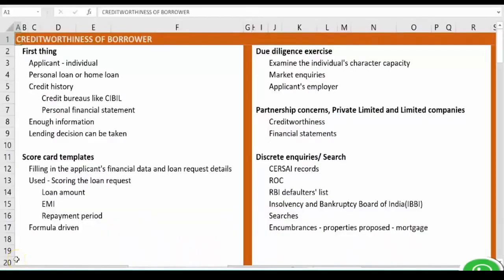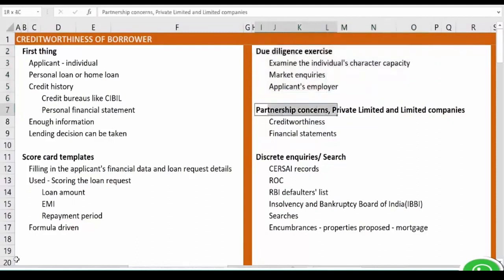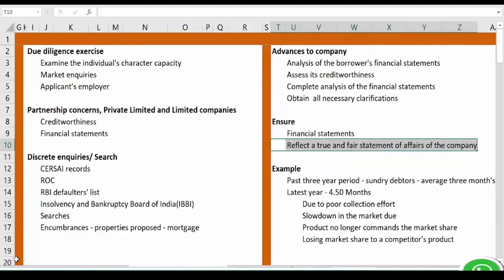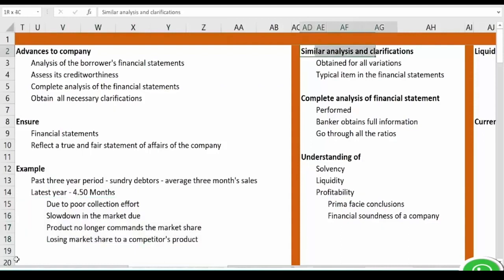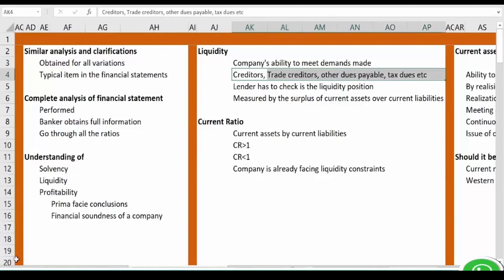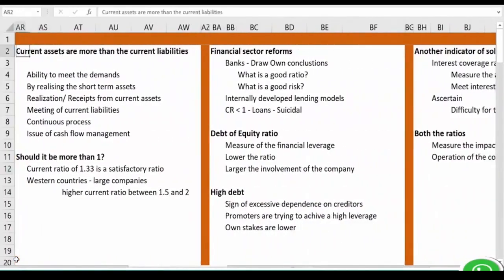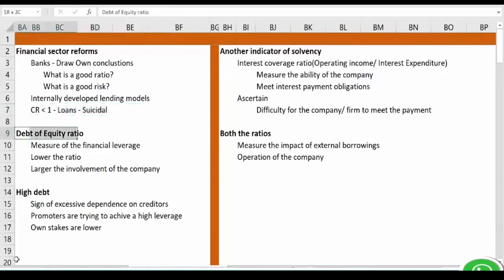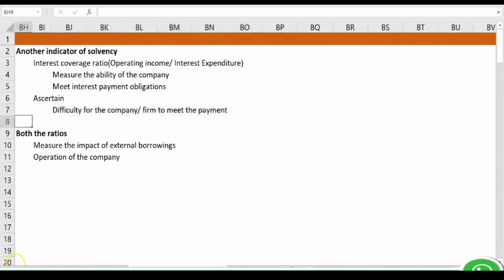Mini Webinar | Credit Worthiness of Borrower | CA Raja Classes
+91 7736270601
or